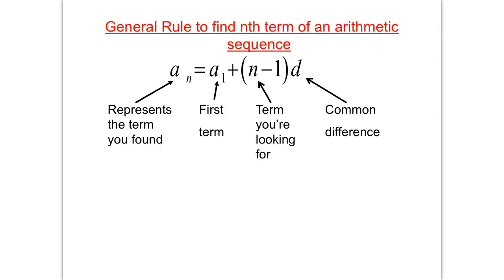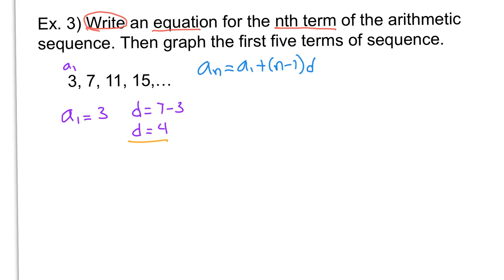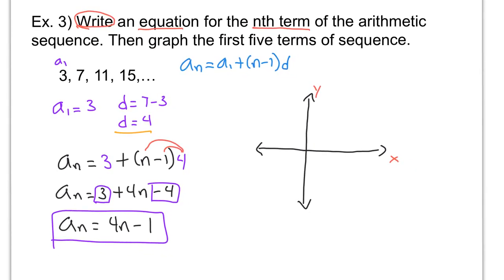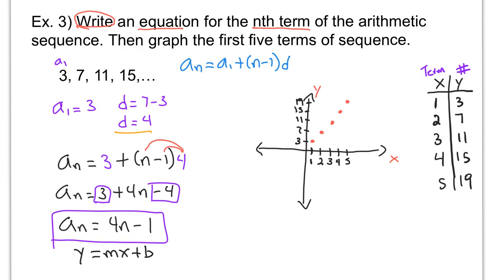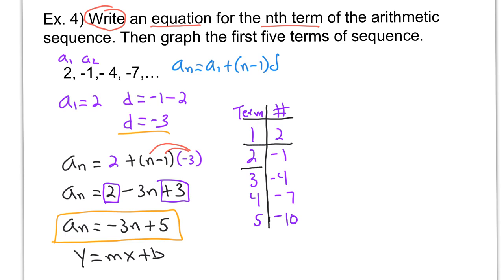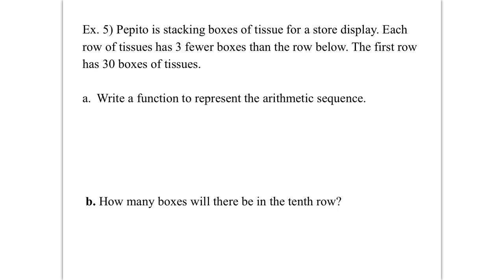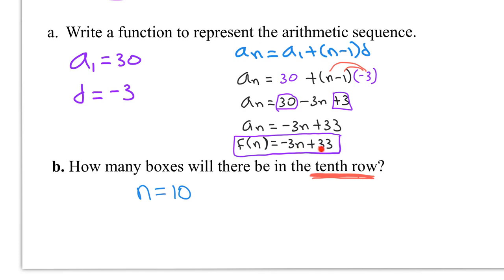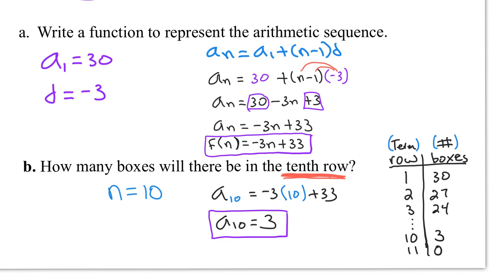Algebra 1 Arithmetic Sequences as Linear Functions PART 2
Learn how to write a general rule for arithmetic sequences.